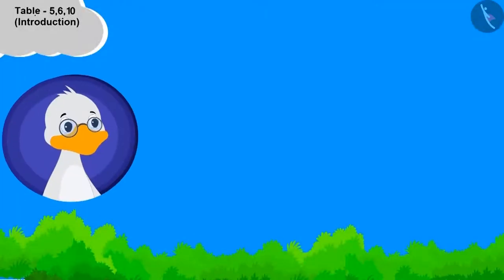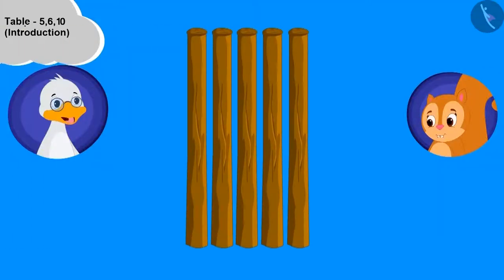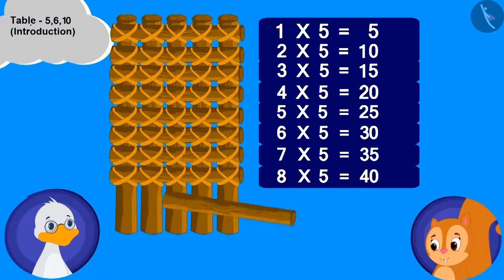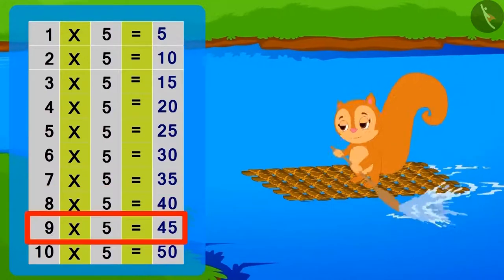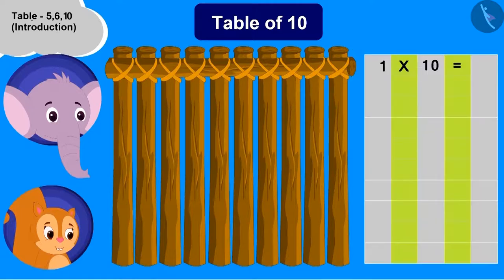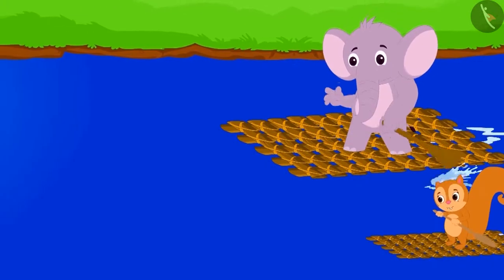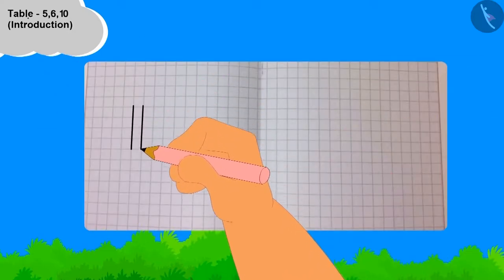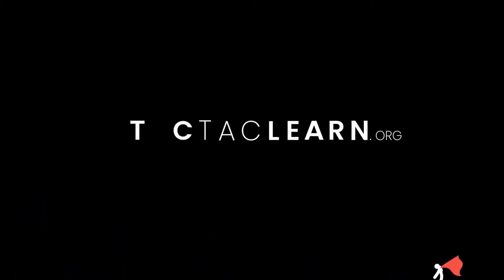Multiplication tables of 2,3,4,5,6,10 | Part 2/3 | English | Class 3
Multiplication tables of 2,3,4,5,6,10 | Part 2/3 | English | Class 3 | NCERT

Multiplication tables of 2,3,4,5,6,10 | Multiplication and Division | Grade 3 | NCERT | How many times

Welcome to part 2 of Multiplication tables of 2,3,4,5,6,10. In this video, we will discuss various examples of Multiplication tables of 2,3,4,5,6,10.